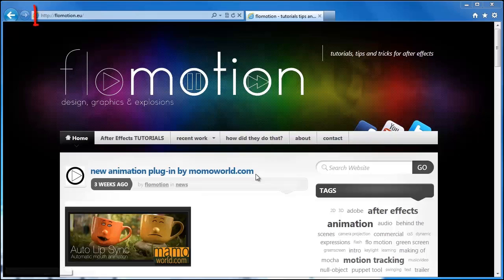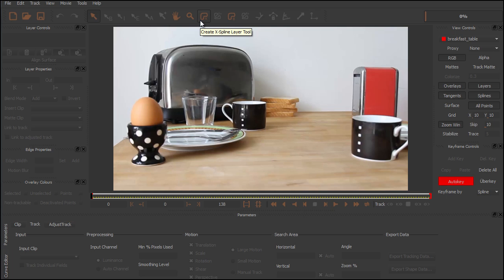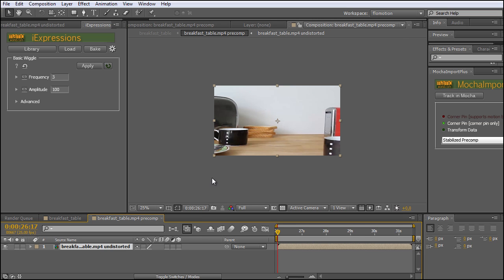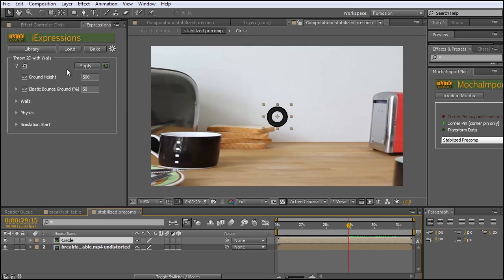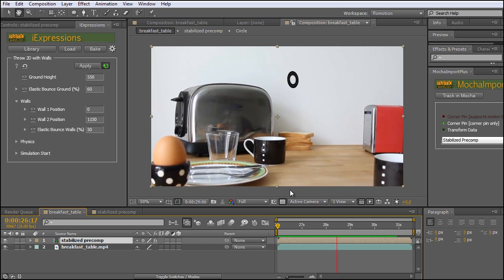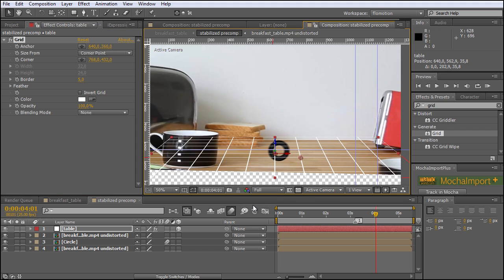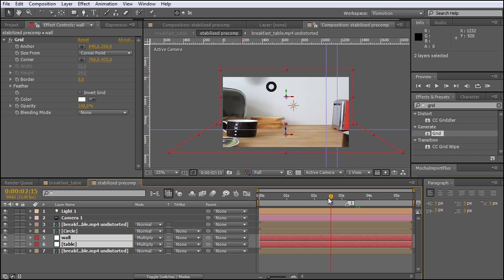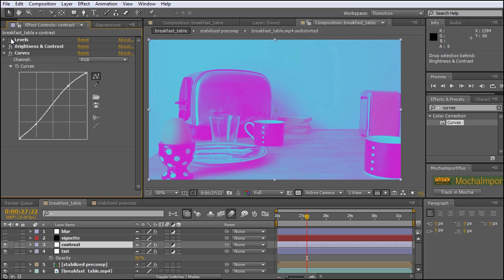Start Your Day with After Effects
This is the first tutorial presented by a guest host: Welcome Flo who is presenting a project he created in After Effects using MochaImport+ and iExpressions.

In particular, you learn
- a cool technique to use Physics Simulation iExpressions in a shot with a moving camera.
- how to add a realistic shadow to a layer animated with Physics iExpressions.

Do you want to see more tutorials by guest hosts?